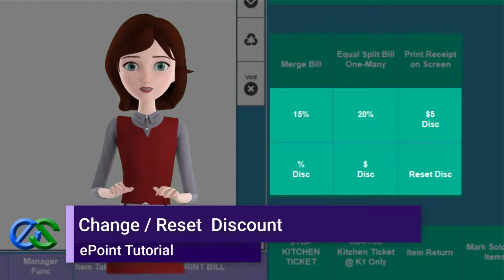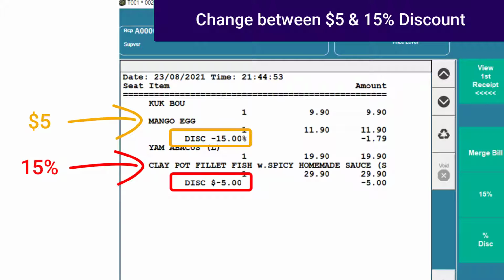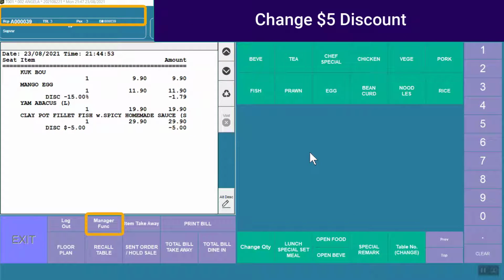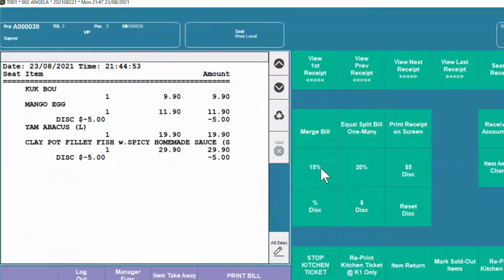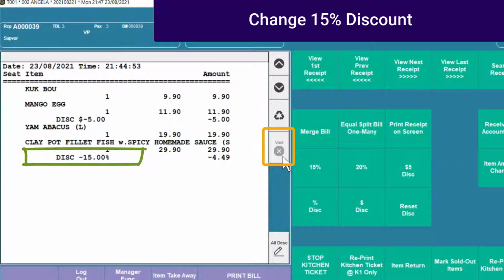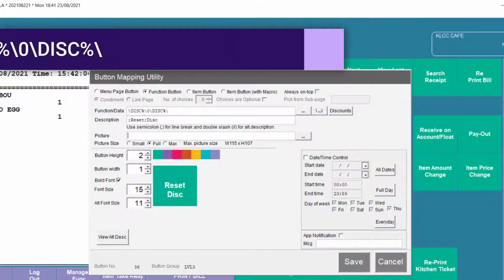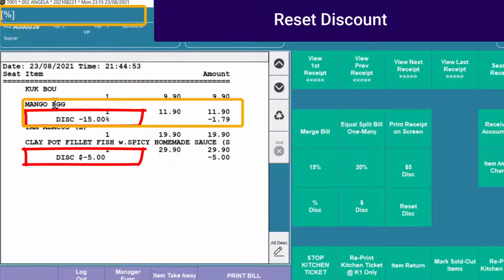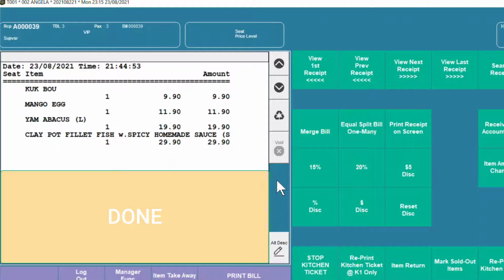Epoint POS System Tutorial: Change / Reset Discount ( Change Discount / Remove Discount from item )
This video is for tutorial on how Change / Reset Discount Method " Change Discount on Item / Remove Discount from item "  for daily operation...